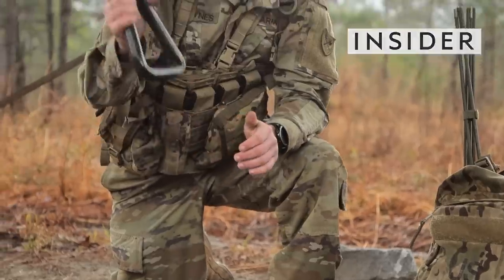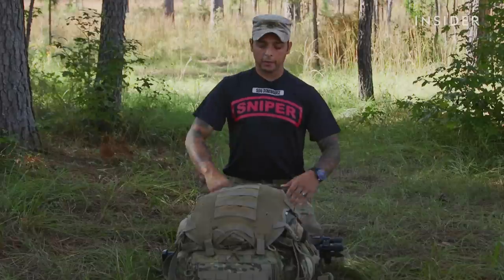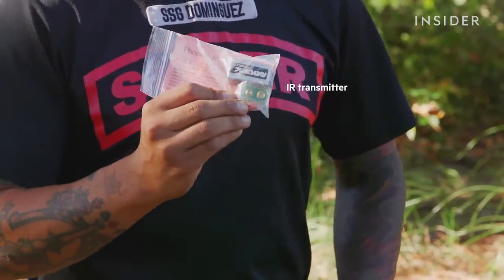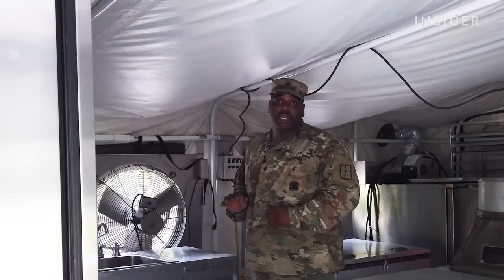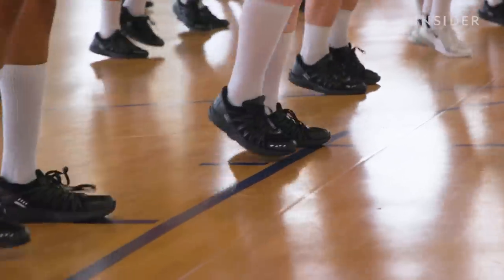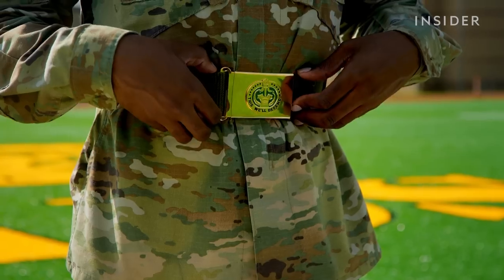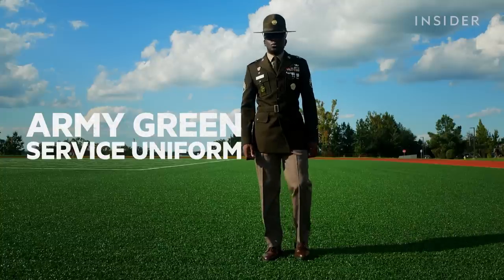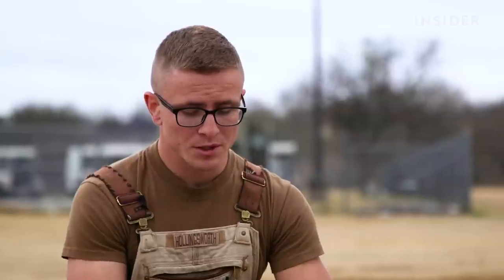A Sniper, Sailor, And Army Cook Reveal The Essential Items They Use In Combat | Loadout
In the first season of “Loadout,” Insider finds out what items members of the armed forces use in training and in the field — from weapons to uniforms, to some things you might not expect.

Army Cavalry Scout (00:28)
Army Sniper (07:03)
Army Culinary Specialist (17:51)
Navy Uniform (30:56)
Army Drill Sergeant (40:19)
Military Working Dog Handler (50:10)
Navy ‘Ditty Bag’ (57:46)